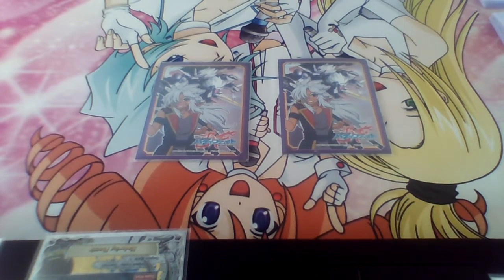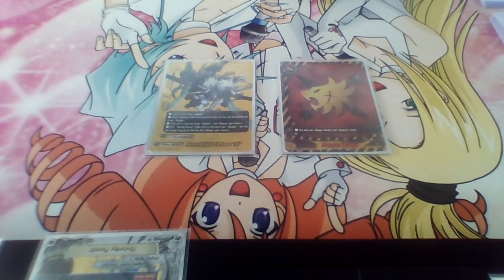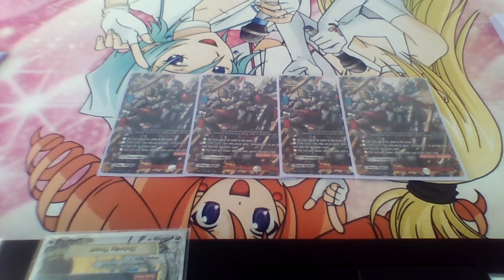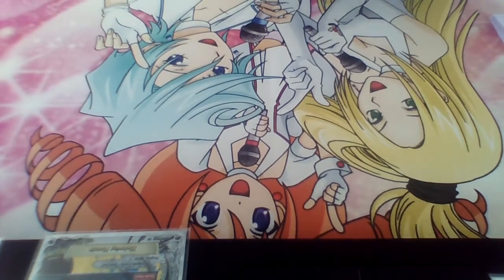Updated "A" Deck Profile with Added Cradle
Hey guys something new and hopefully interesting for all you non danger players out there.